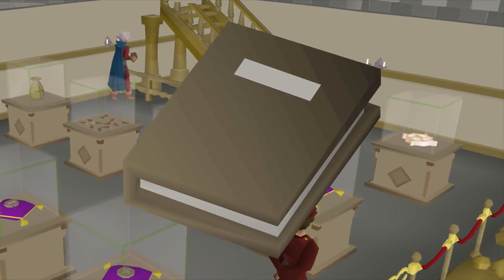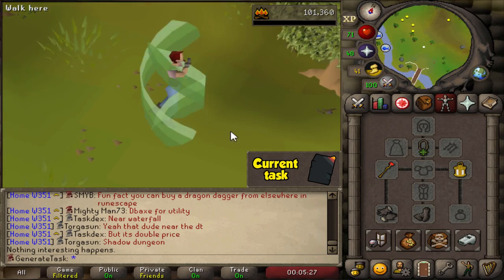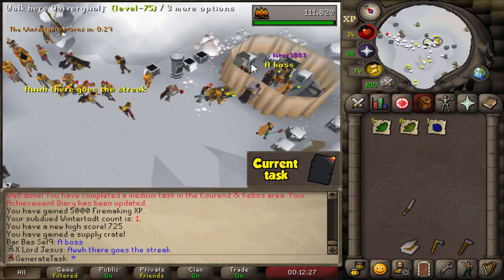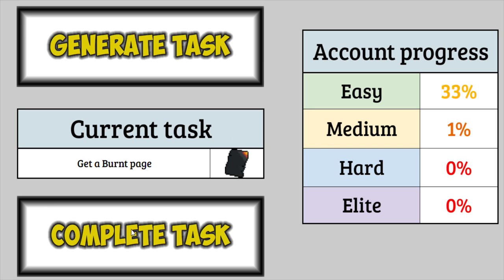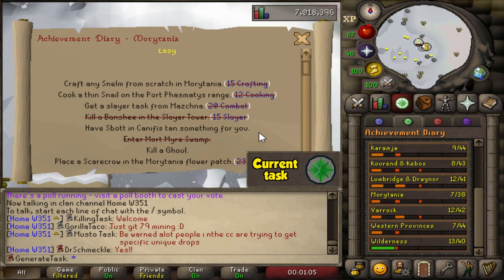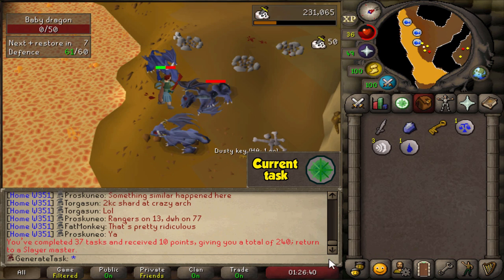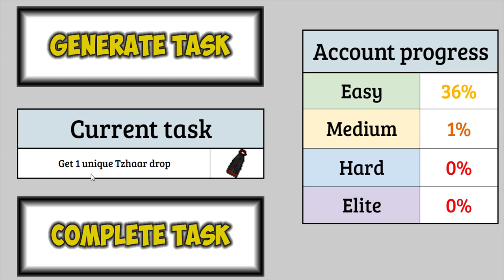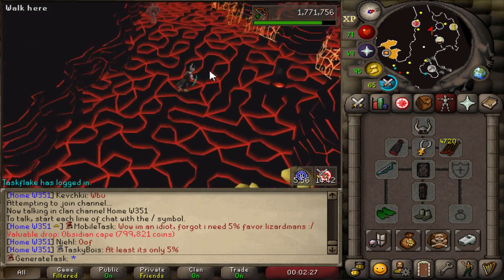1 KC is all it took - GenerateTask #15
Join my Clan Chat: GenerateTask

Tyvm to all $10+ Patrons
KillingTask
Verdestrom
Psyentia
UMT Iron

1. Go to file - Make a copy. The spreadsheet & script file will be copied to your Google Drive.
2. Click button (=running script) for first time.
3. Give permission in the window that pops up (advanced - go to Task generator - allow)

Watch the start of episode 2 for video instructions.
If you have any more questions about the spreadsheet, let me know.

In this series I take on a completely new unique challenge. My Ironman (HCIM for now) will only be able to complete certain tasks that are generated by a spreadsheet I made. There's no way around it, I have to do what the spreadsheet tells me to do. Let's see how far we can take this...

Rules
- Only actively work towards the current task. This means that if it's easily doable, I'll try to avoid completing other tasks during the active one.
- Only complete quests if they are a direct requirement. So I won't do any quests just to get the rewards unless I really have to.
- When doing clue scrolls, I can get all the necessary requirements other than the ones I deem to be too hard for the current state of my account.

Intro soundtrack

Wintertodt montage

1 KC is all it took - GenerateTask #15